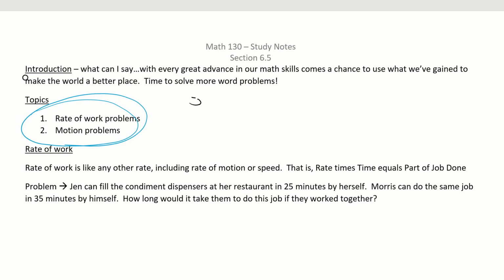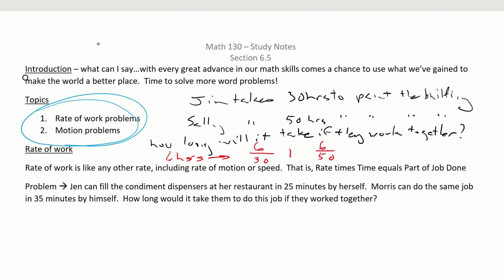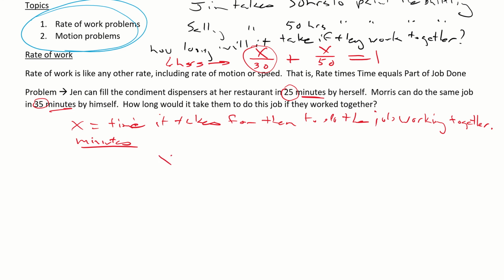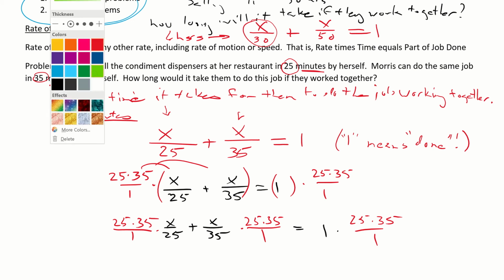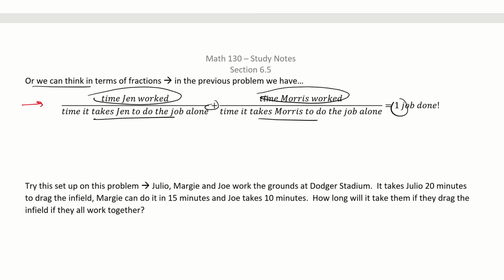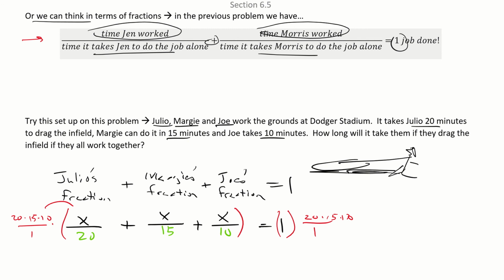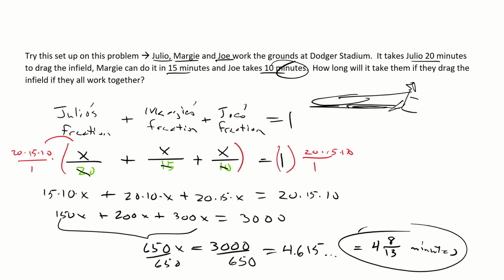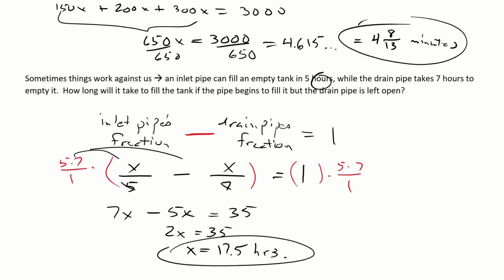Section 6.5 part a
Rate of work problems